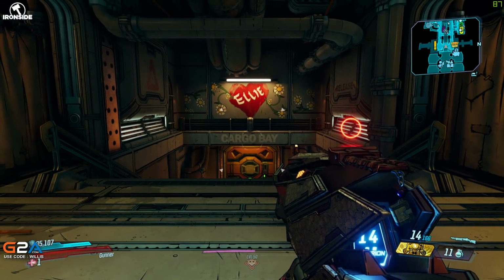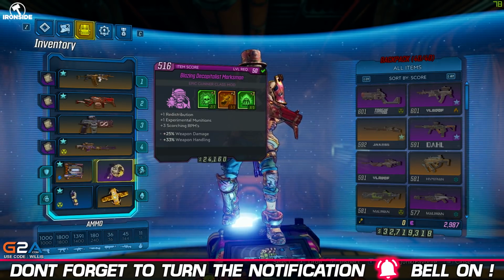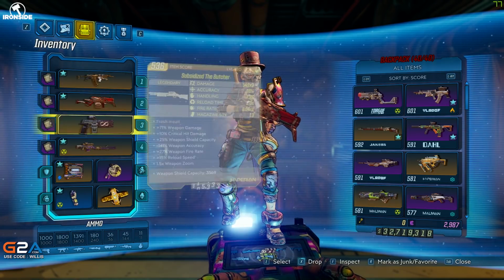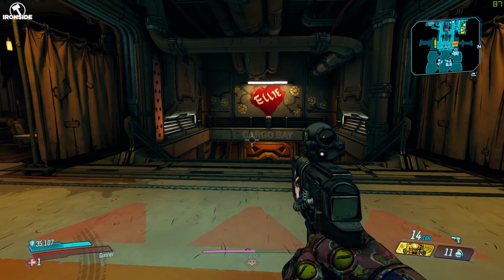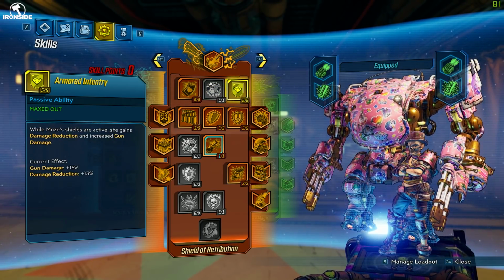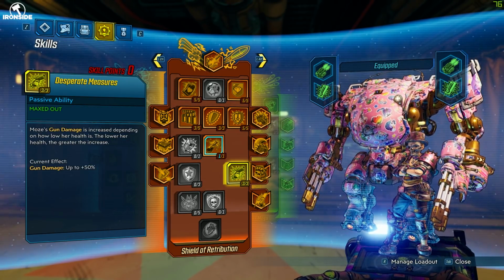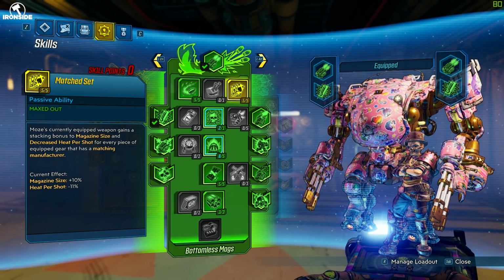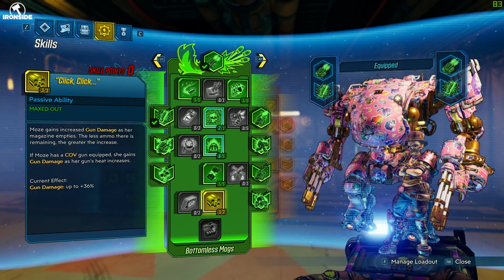Borderlands 3 - BEST MOZE BUILD *HIGHEST DPS* CRAZY DAMAGE !!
USE CODE : "WILLIS" for the best Deals !!